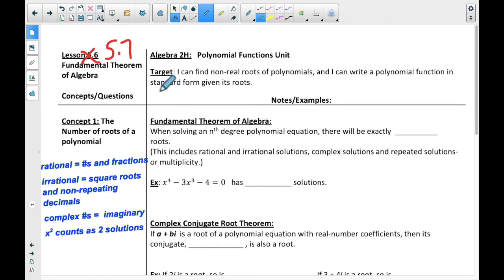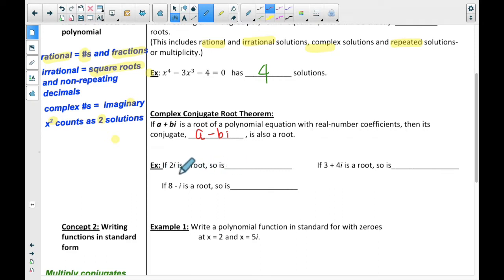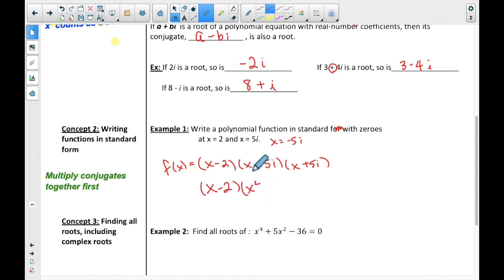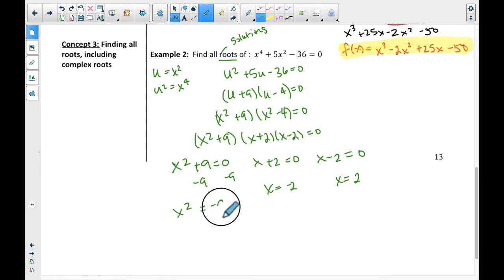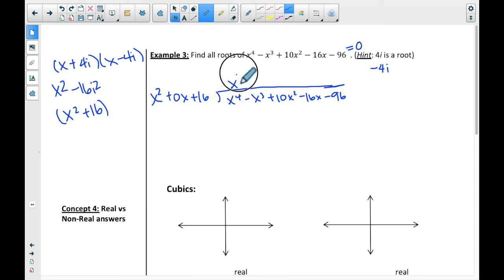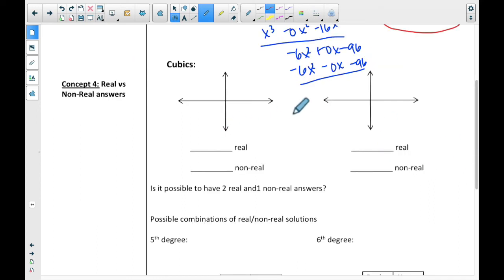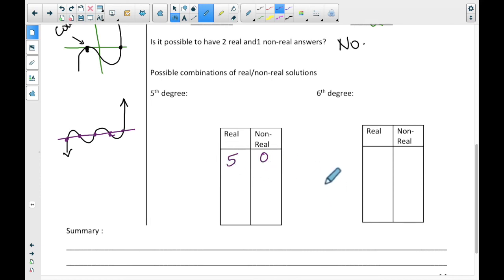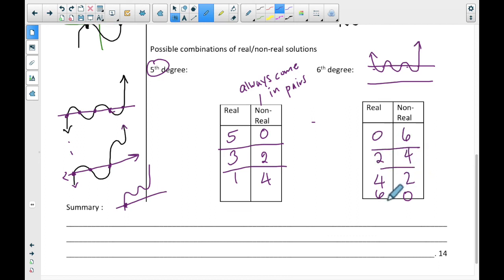5 7 FTOA